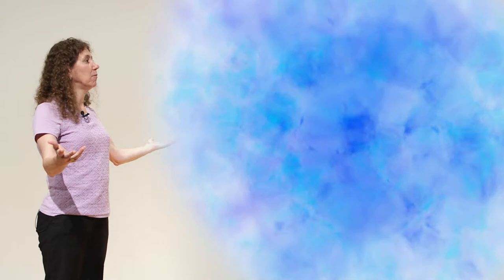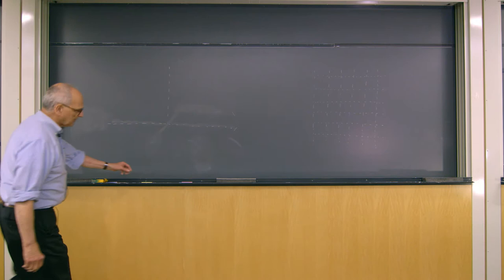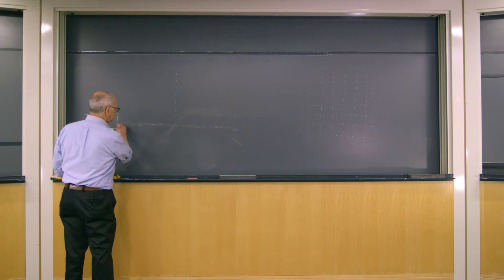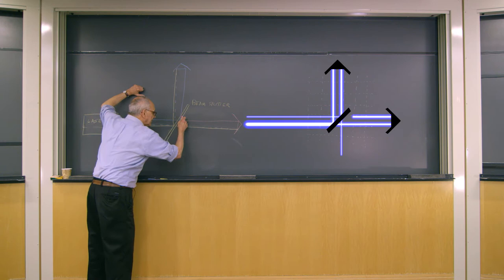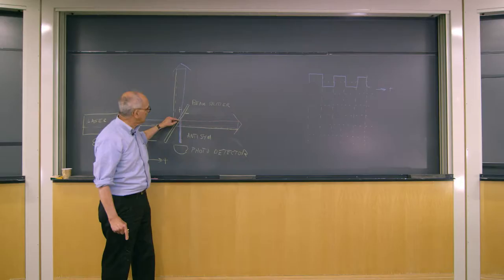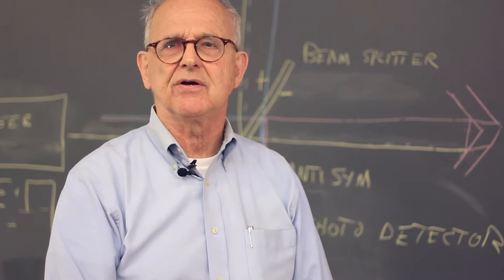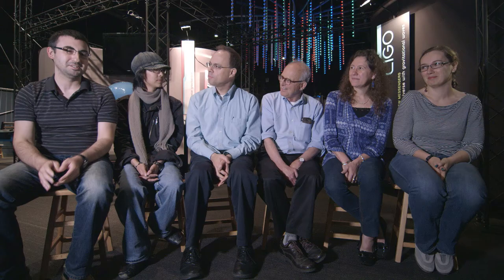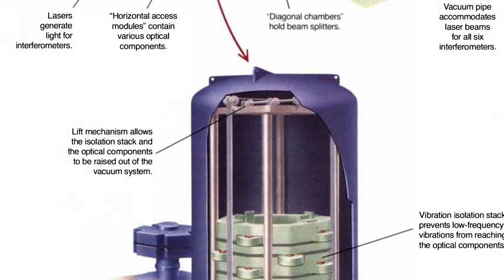LIGO: Generations | A film by Kai Staats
Synopsis: Funded by the National Science Foundation through the University of Mississippi, LIGO Generations shares the passion and the motivation of individuals who have worked for nearly three decades on a single science experiment. We engage in the stories of those who motivated a new branch of physics in order to prove the last piece of Einstein’s theory of general relativity, and to hear the universe in a new way. In Generations we learn how knowledge is passed from generation to generation outside of the shared documents and official channels of communication, through hard work, respect, and dedication.

Set to Louisiana jazz and blues, Generations opens in a nearby galaxy where we witness three cataclysmic events before returning to our home galaxy and solar system — only to ride onto the LIGO campus on a Harley Davidson. In closing, Generations takes us to the LIGO Science Education Center where we engage the next generation of learners who are discovering new ways of seeing the world, for the very first time.